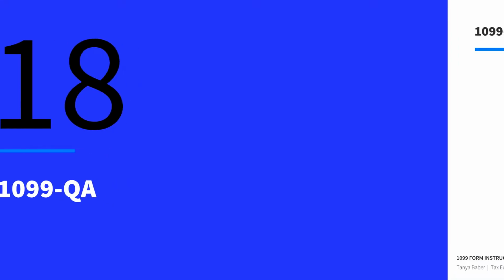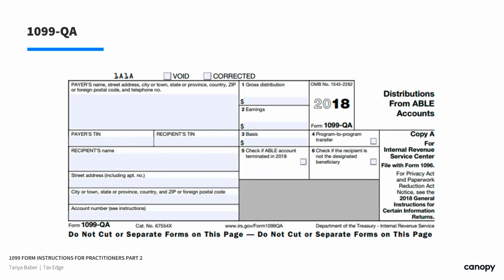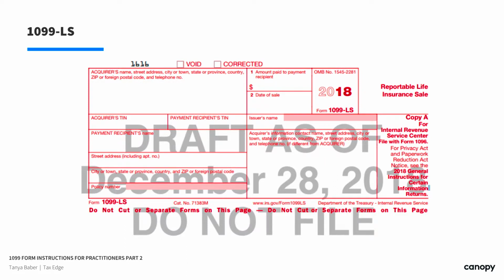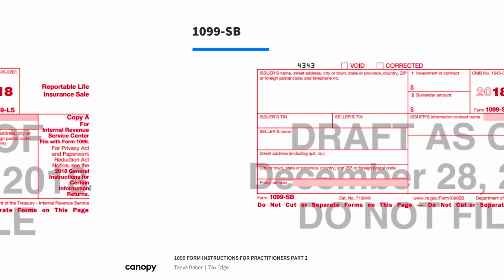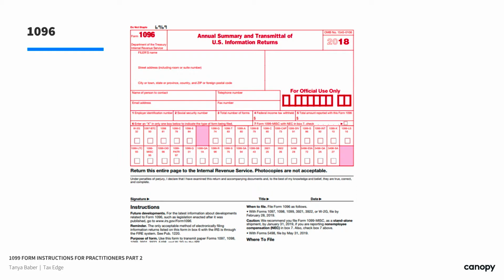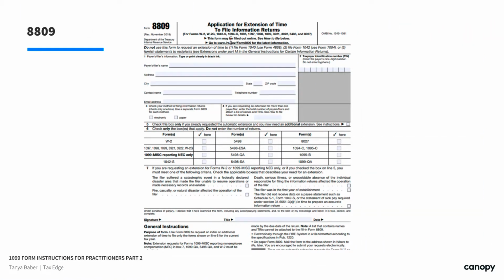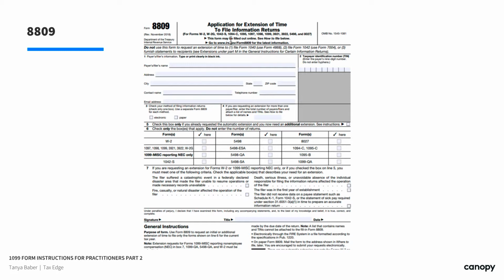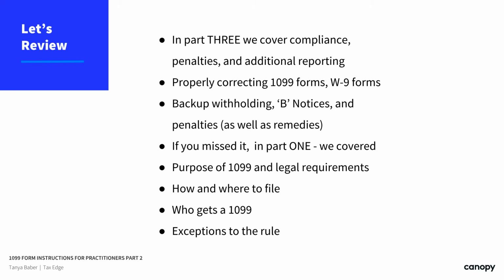1099 Forms & Instructions 2018 Edition Part 2 (8/8)